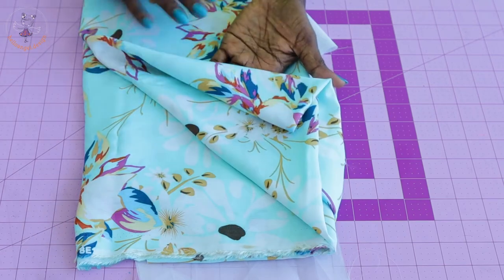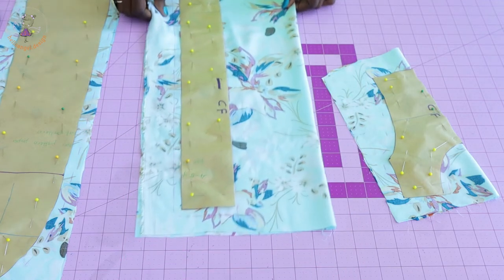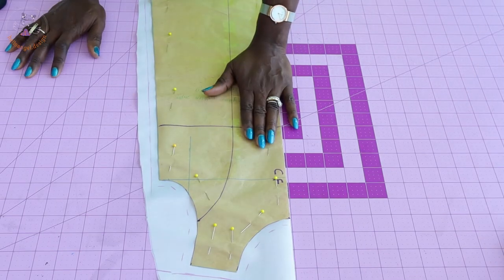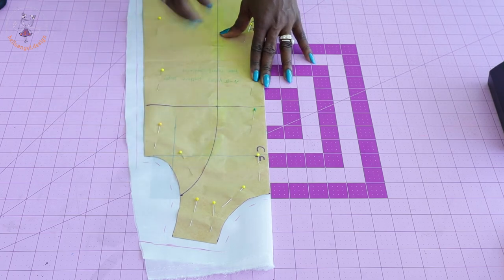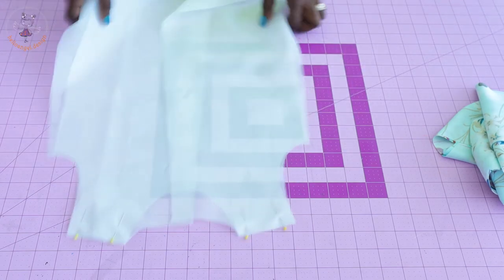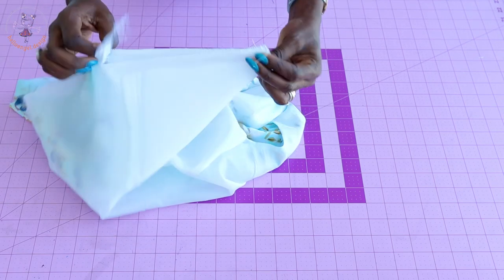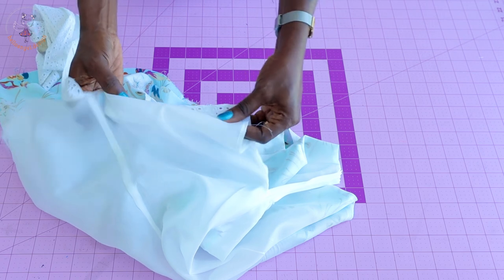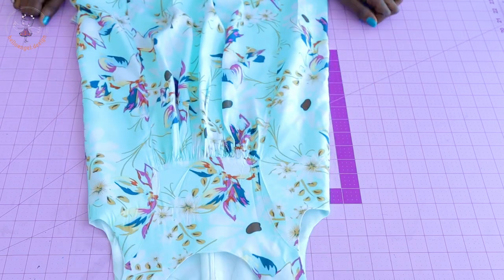DIY HOW TO SEW A DRESS WITH PRINCESS SEAM DRESS | DIY SEWING PROJECT / SUMMER DRESS FOR YOUR KIDS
In this sewing tutorial, learn how to sew DIY project.
This beginners friendly video will teach how to sew this beautiful A-LINED dress. This A - Lined dress with princess seam is fun to make and a step by step tutorial.
 You can check through my play list and you would find so many amazing tutorial.   Happy Drafting.

 A very great way to use fabric. please watch the tutorial until the end and you will learn more about this zipper pouch making 😍😘👜

DIY HOW TO SEW A DRESS WITH TIERED /  RUFFLE DRESS TUTORIAL/ LAYER OVER RUFFLED